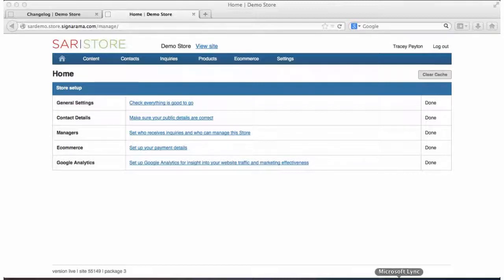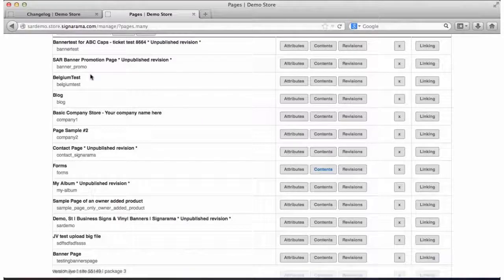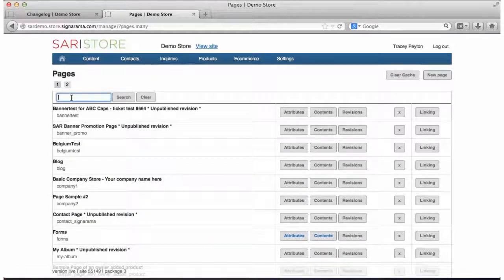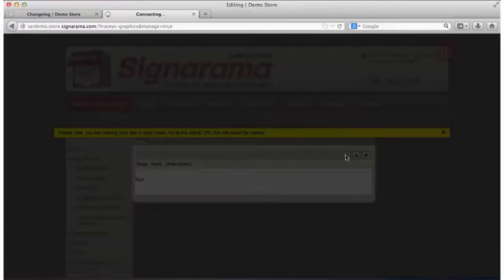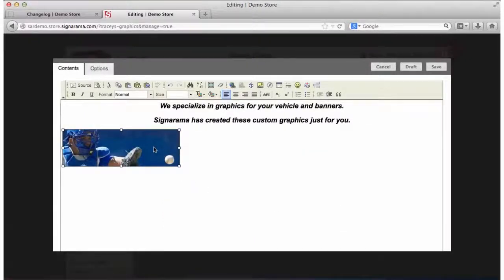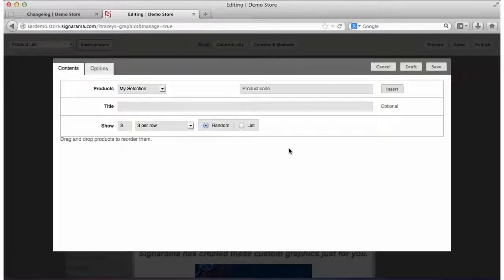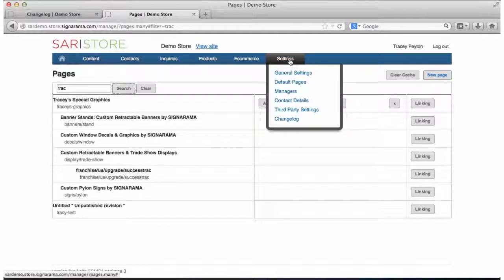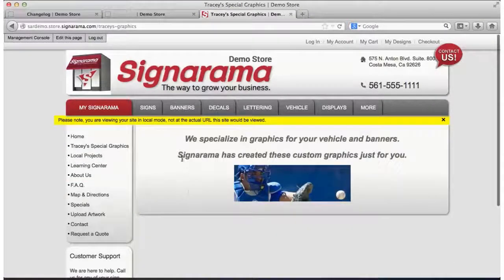SAR Content adding and editing pages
This video shows how to customize content - add and edit pages.